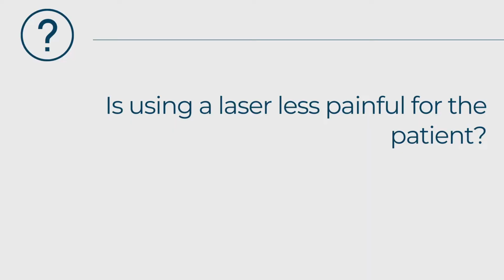Does Laser Dentistry Hurt?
Dr. Thomas McCawley, and Dr. Mark McCawley, Periodontists in Fort Lauderdale, FL
Dr. Tom McCawley and Dr. Mark McCawley bring over 50 years of combined experience to every patient case. As national leaders in laser periodontics, they have taught thousands of dentists how to use LANAP and LAPIP to save teeth and implants.

What We Treat
-Moderate to severe gum disease (periodontitis)
-Chronic bad breath (halitosis) caused by bacteria below the gumline
-Loose teeth and bleeding gums
-Infected or failing dental implants (peri-implantitis)
-Gum infections in patients with diabetes or immune suppression
-Chronic oral infections not resolved with standard cleanings
-Bone loss around teeth or implants
-Early-stage implant failure
-Persistent inflammation or swelling in the gums

800 EAST BROWARD BOULEVARD #706
FORT LAUDERDALE